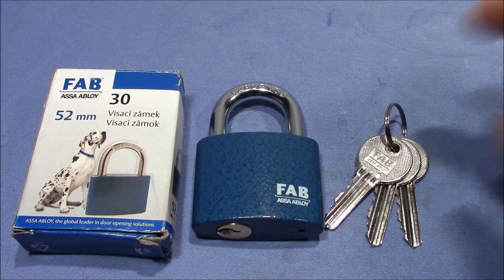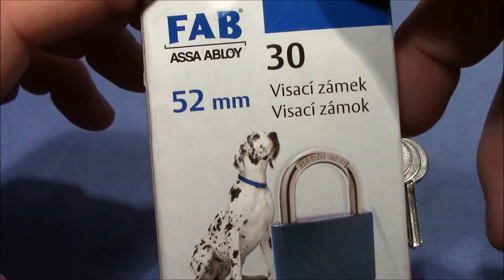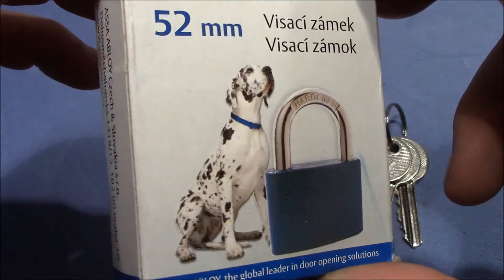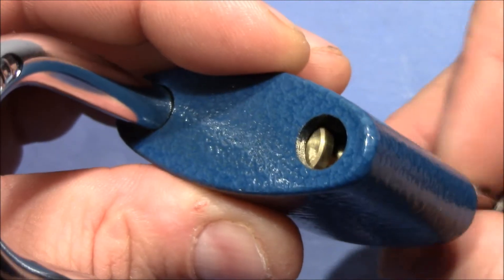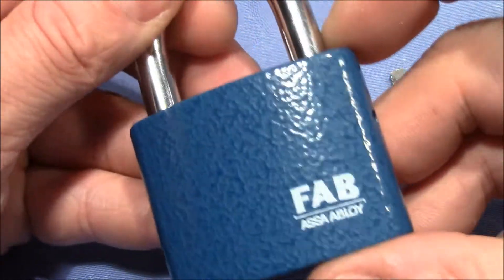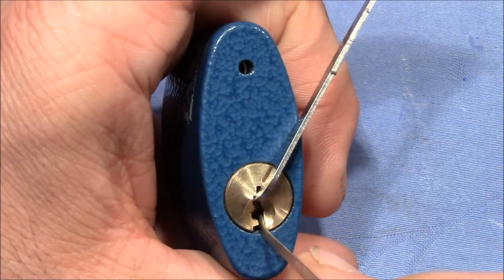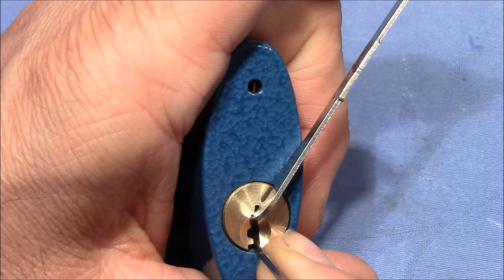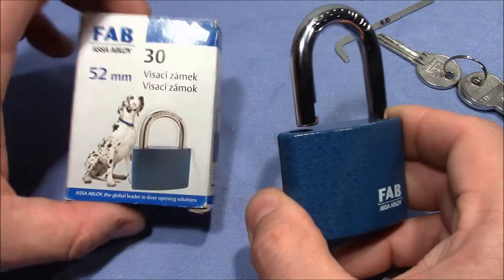(picking 382) FAB 5 pin padlock 52mm - a very nice looking souvenir by my mom from Praha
Beautiful blue padlock that opens fairly quick. It's made by the Czech company FAB that is owned by ASSA ABLOY since 1997.